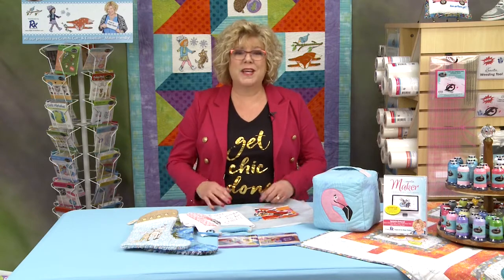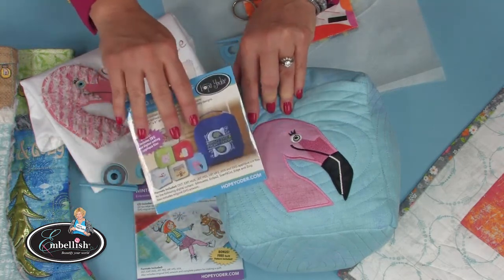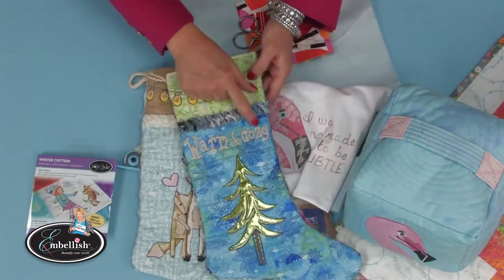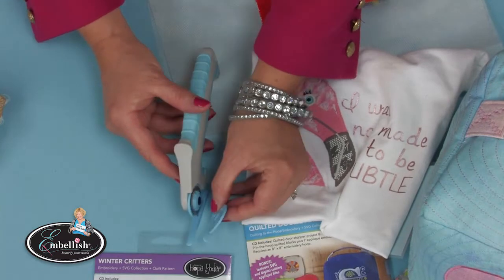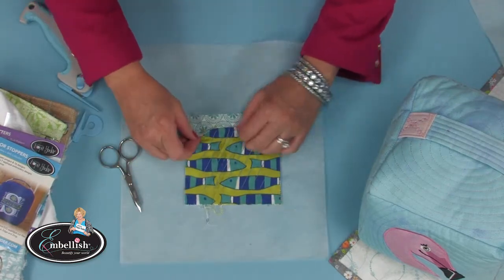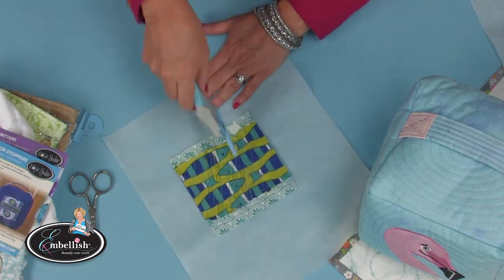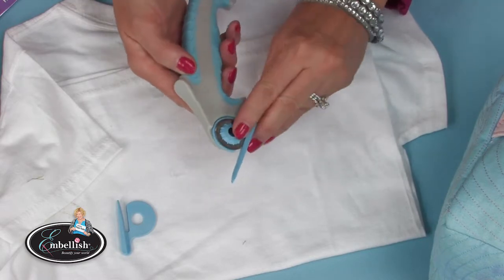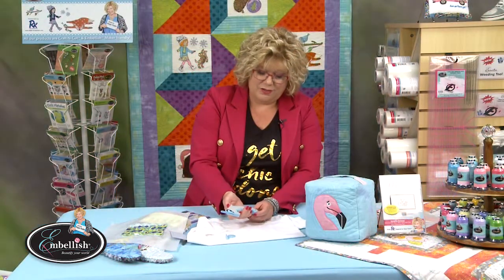Comfort Grip Chenille Cutter